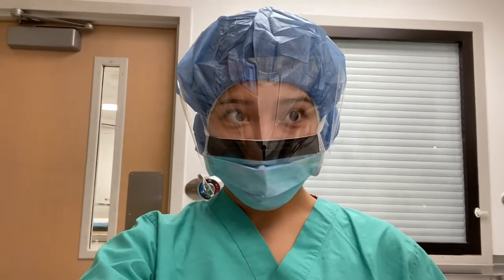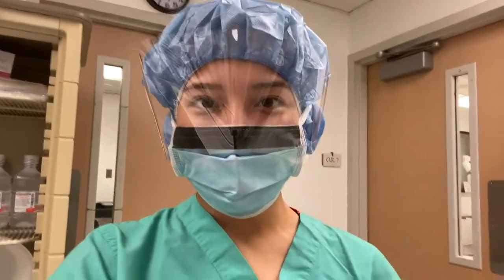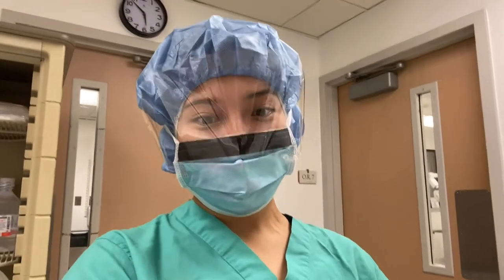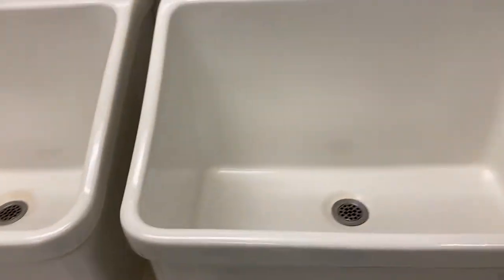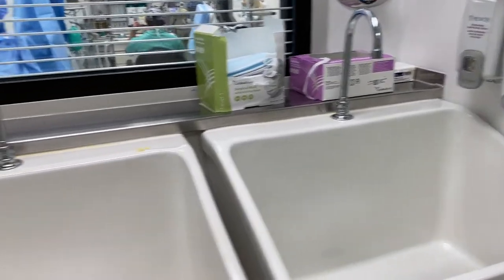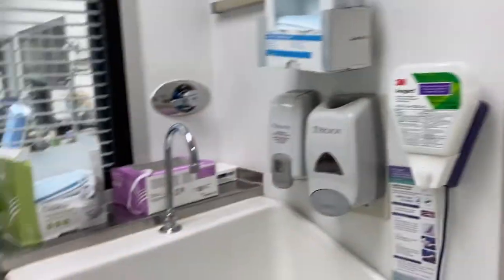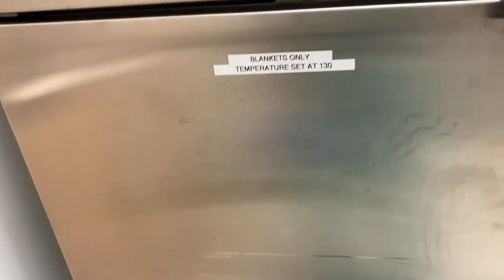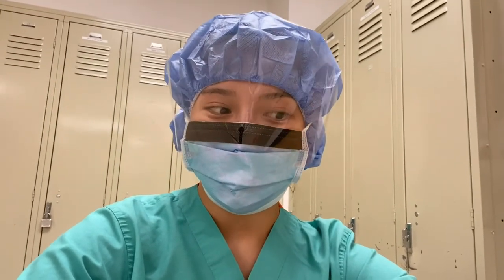Vlog: Medical Student GENERAL SURGERY rotation | MED SCHOOL